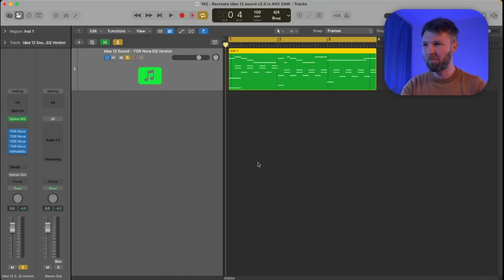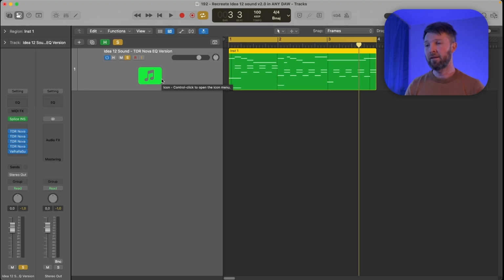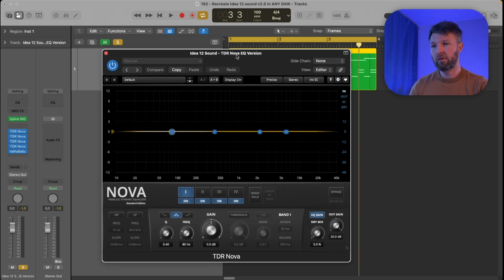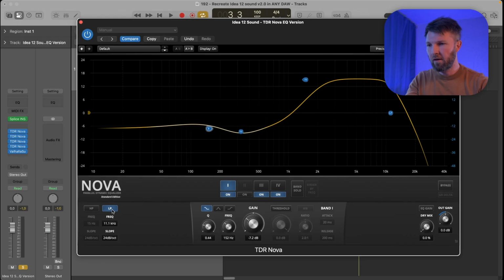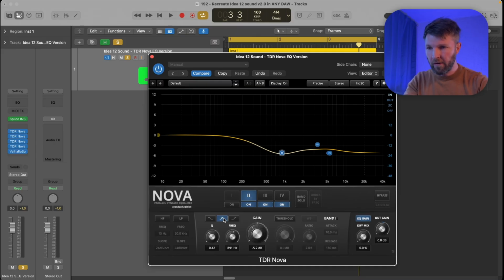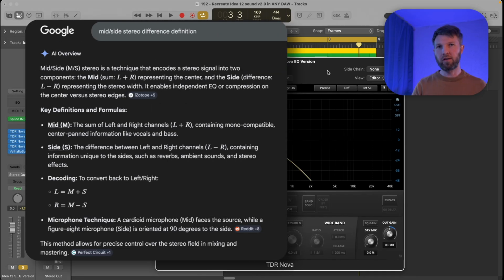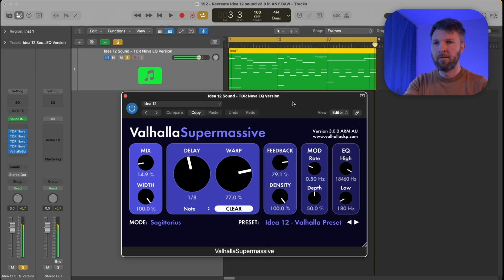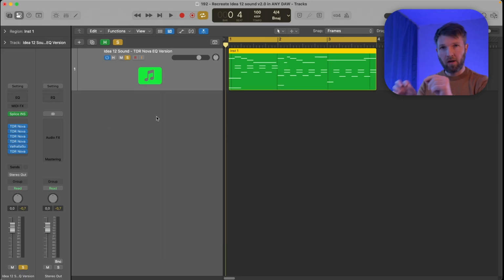Gibran Alcocer – Idea 12 Piano Sound in ANY DAW (Tutorial + Downloads)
In this video, I recreate the piano sound from Gibran Alcocer’s Idea 12 — but this time using plugins that work in ANY DAW.

Instead of relying on Logic-only tools, I focus on universal plugins and simple processing so you can get that same soft, emotional tone whether you use Logic, FL Studio, Ableton, GarageBand, Reaper, Cakewalk, Waveform or something else...

I walk through the exact EQ settings and reverb settings, stereo width, and choices that helped me get close to the original sound so that you can copy it to your own DAW.

🔽 Download/Browse My Presets & Project Files

💬 If you try this setup in your own DAW, let me know how it works for you — or if you tweak anything to make it even closer.